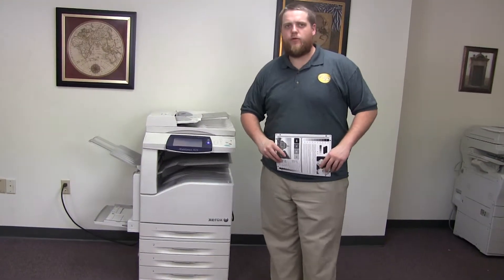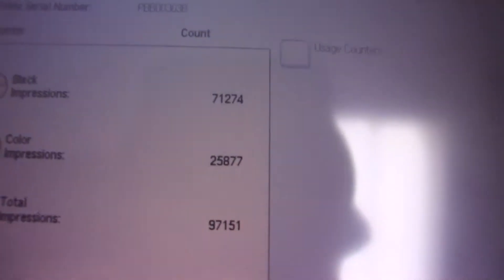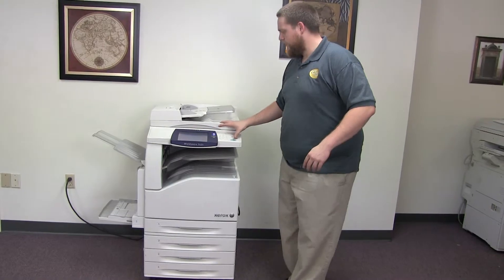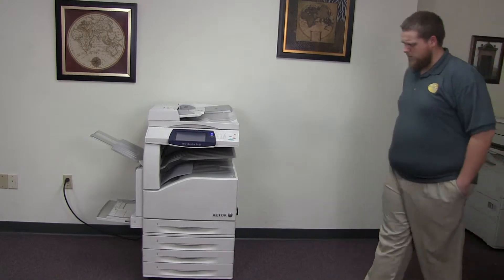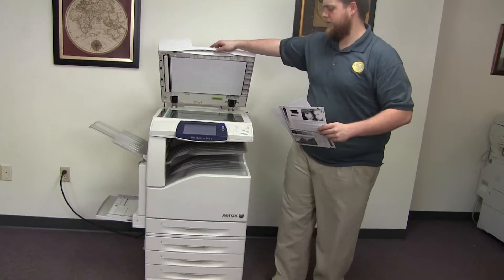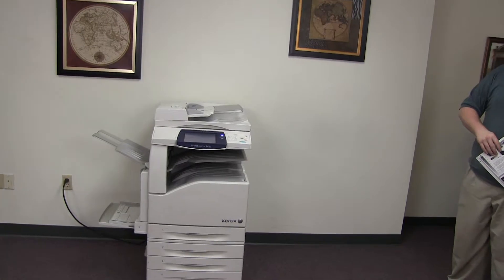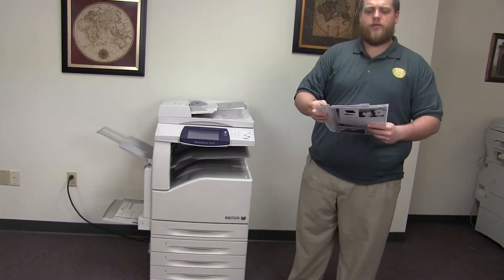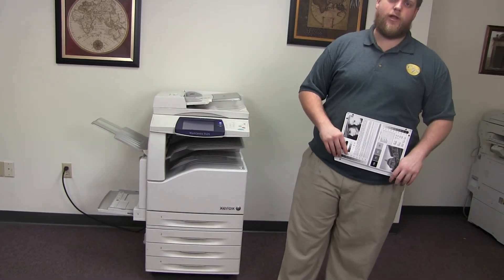Xerox Workcentre 7425 25K 71K